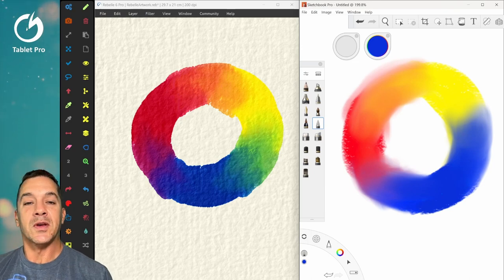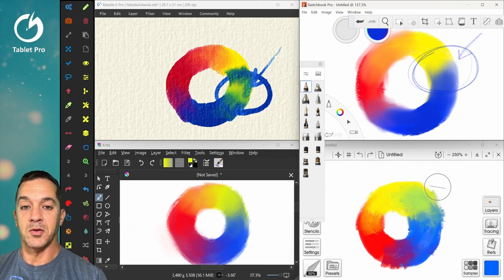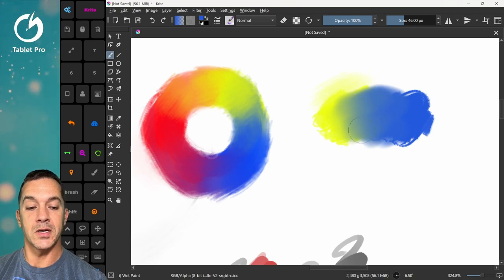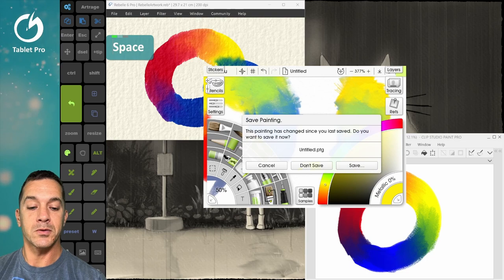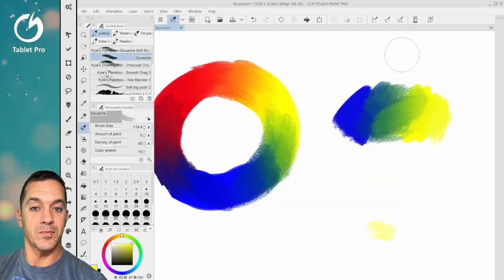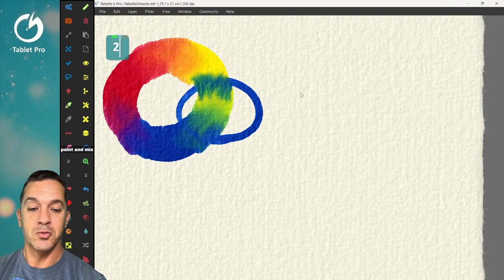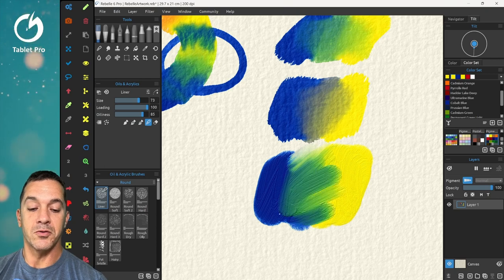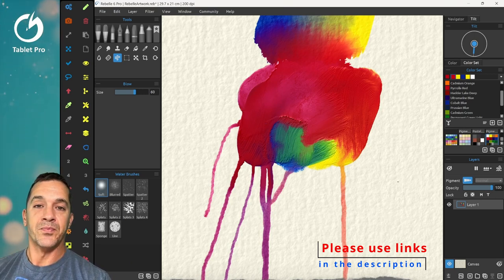Which Digital Art Software Has the Best Color Mixing? YOU'LL be SHOCKED how much better your art is!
Unlock the secrets of color mixing in digital art! We're diving deep into five of the most popular art programs: Clip Studio Paint, SketchBook Pro, Krita, ArtRage, and Rebel6 Pro. Discover which software excels in color blending and which leaves much to be desired. From RGB to pigment, we cover it all to bring your digital paintings to life. Are you tired of constantly switching between tools just to get the perfect blend of colors in your digital paintings? Say no more! This video is your ultimate guide to understanding how color mixing works in different digital art programs. We've done the research for you, tested multiple brushes, and revealed the programs that truly excel in realistic color mixing. Struggling with unrealistic color mixing in your digital art software? Look no further. We tested leading art programs like Clip Studio Paint, SketchBook Pro, and Rebelle 6 Pro to find out which offers the most realistic color blending features. From custom brushes to unique settings, this video is packed with tips to help you achieve more vibrant and lifelike artworks.

*note - Fresco does not do decent color mixing of blue and yellow and was not included because I dislike having the creative cloud app on my computer, too many background processes. I did test it. Paint Tool Sai v2 was also tested and does okay, was inbetween artrage and krita but was easier to blend.

⭐ - Install the Tablet Pro STUDIO PEN & TOUCH apps : on-screen keyboard shortcut buttons and stylus customization - ⭐